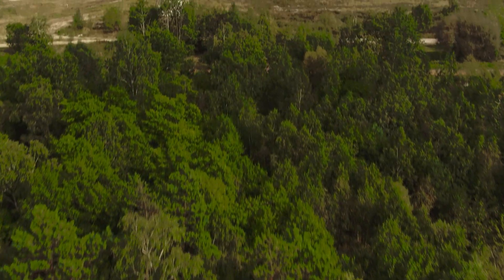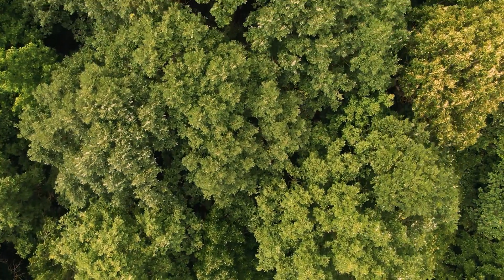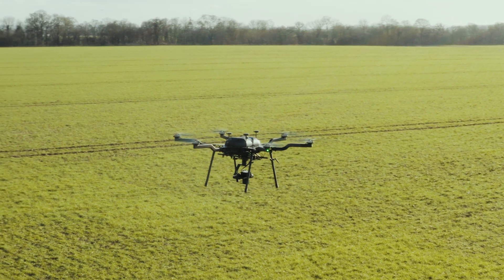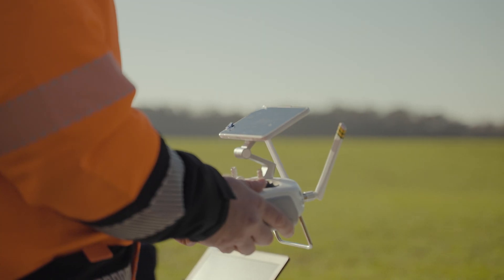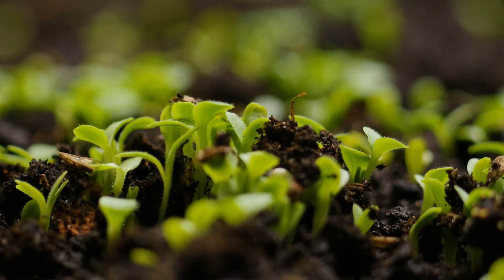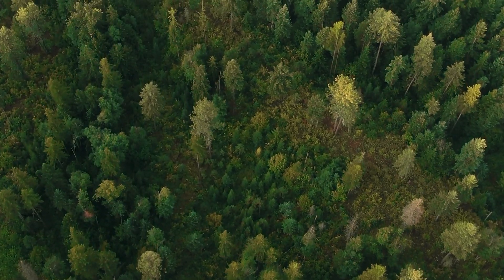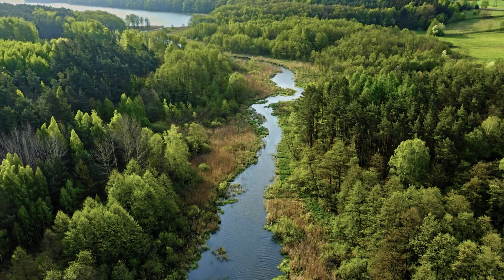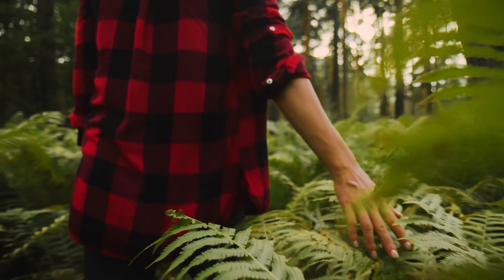Introducing Gen 3 technology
We’re introducing Gen 3, the new generation of aerial technology, including systems and drones, that will revolutionise our capabilities to restore ecosystems at scale. The Gen 3 technology enables us to re-balance the deforestation situation, tipping in the favour of restoring biodiversity and sequestering carbon at scale.

Each of our Gen 3 seeding drones is able to reseed up to 60Ha/day, carrying 700 kg of daily payload. It means that we could spread at least 420m seeds every day, containing up to 53 different species. All our Gen3 platforms are made to be flown in a swarm by a single flight team, more than doubling our capabilities.

Planting a seed is just the first step, we have to make sure that it germinates and grows as expected, that the native species are thriving and that invasive species are under control. Visualising and understanding ecosystems with precision is critical to plan and monitor restoration projects. The faster we can detect what’s happening, the faster and better we can react to identify the best course of action.

Our new Gen 3 drone fleet can capture environmental data and visualise ecosystems with ultra-high-resolution quality at an unparalleled scale in the re-greening space. One single drone is enabling us to collect 300Ha of data every day, equivalent to 400 football fields. With swarm and system improvements, each team could be capturing 750 Ha per day in the next few months. This technology allows us to visualise entire ecosystems from individual leaves on trees and blades of grass to every animal roaming the land.

By creating the tools needed to power scalable ecosystem restoration, we empower humanity to restore the balance of our natural world and prepare our planet for a better tomorrow.